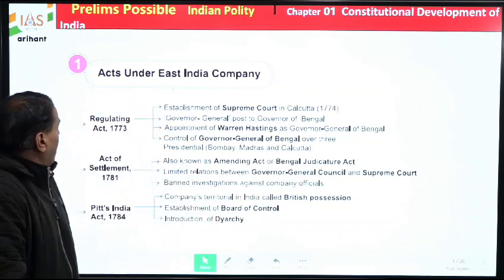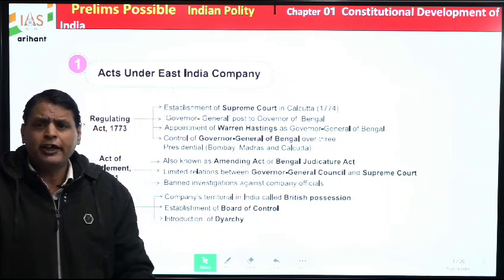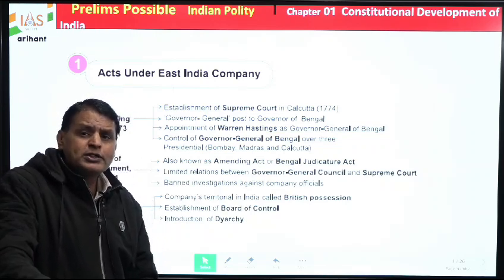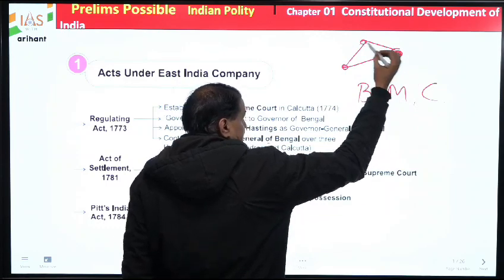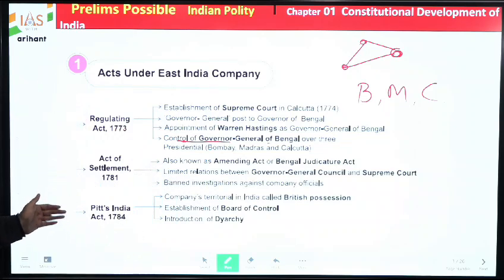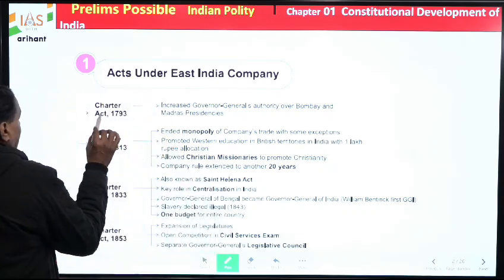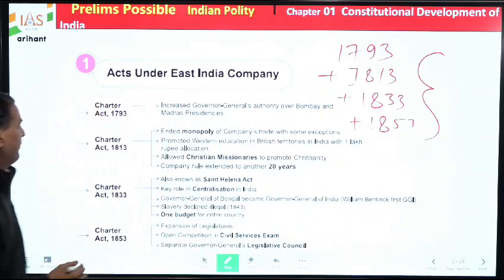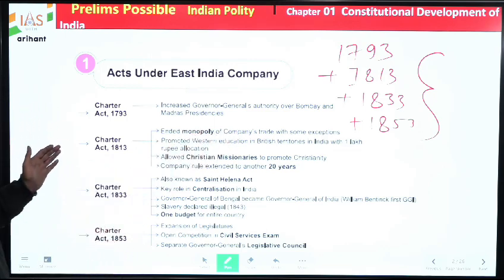Indian Polity by Dr.Dharmendra Gaur